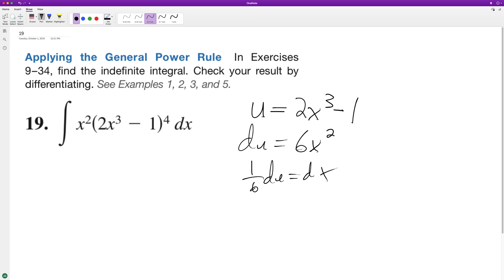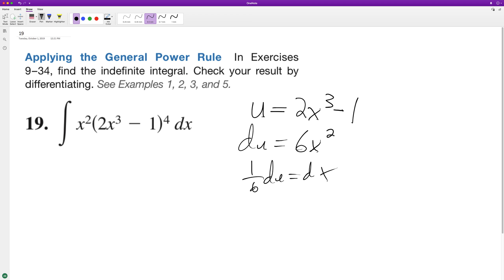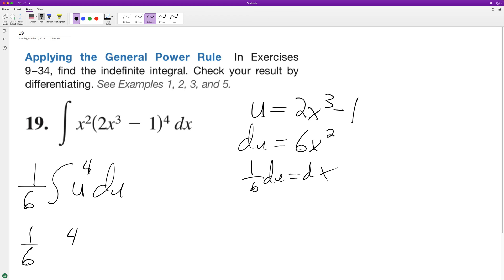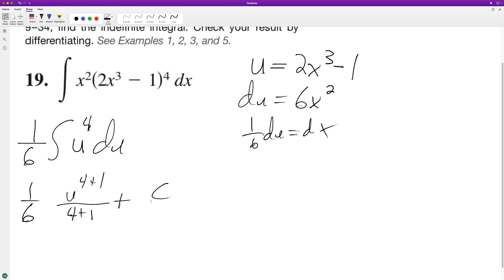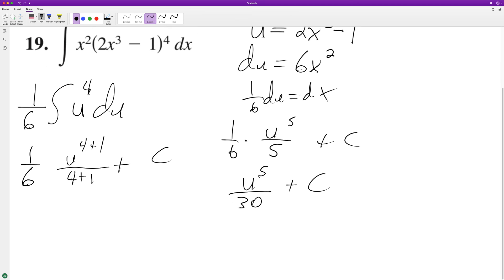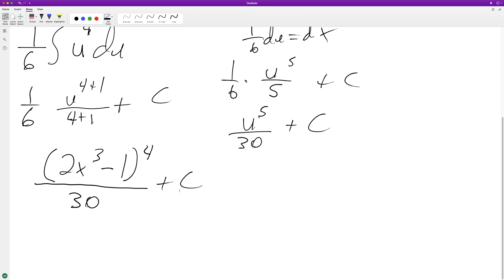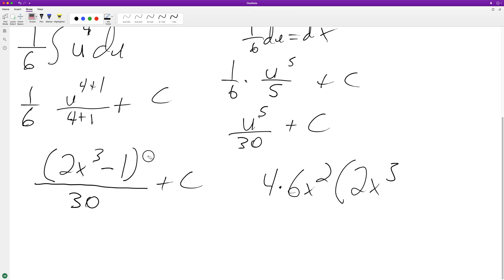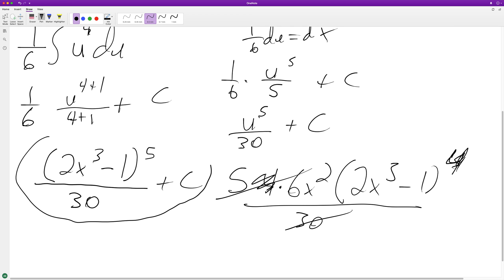integral of x^2(2x^3 - 1)^4 dx